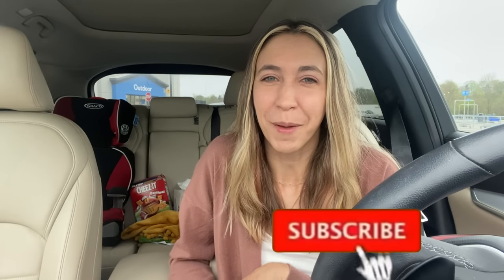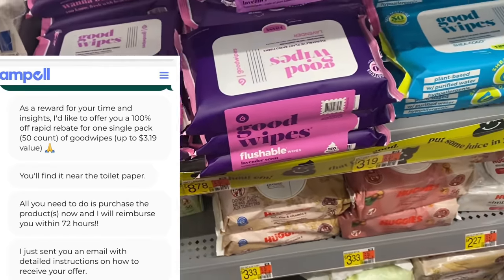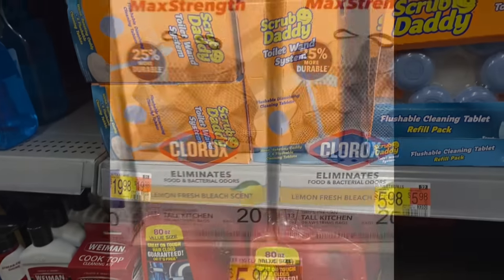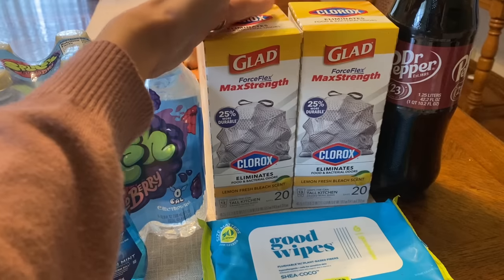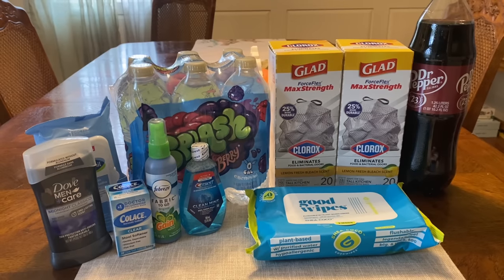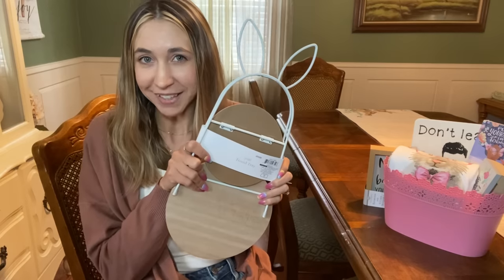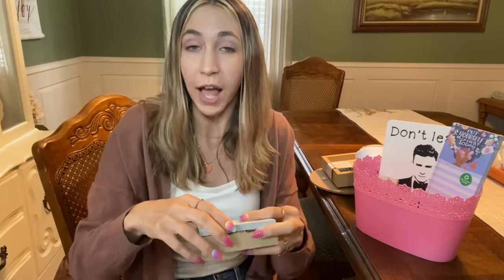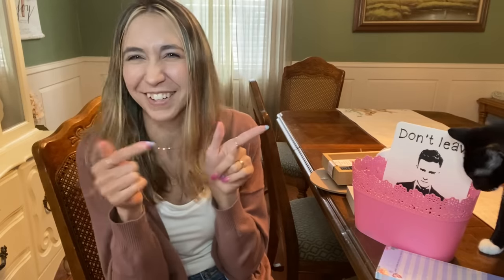WALMART IBOTTA HAUL 4/4 | EASY DEALS | SPRING GIVEAWAY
Cash back apps below

Fluz Code: COUPONINGWITHKAYLA

12 piece cash envelope budgeting